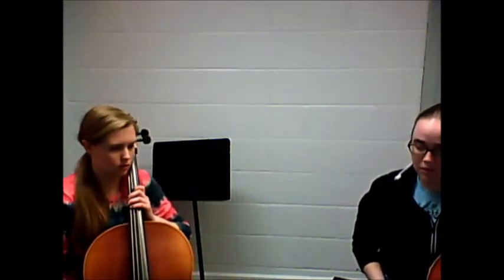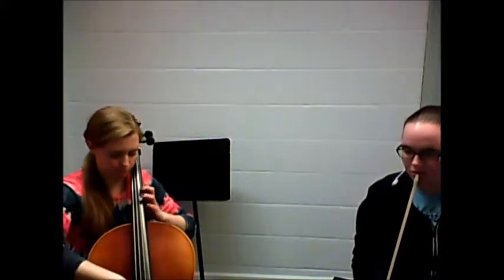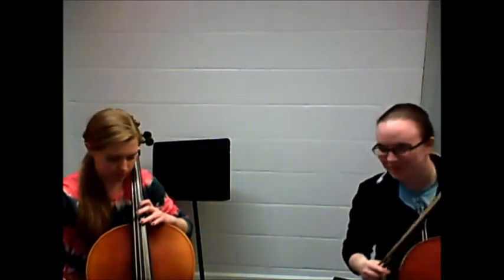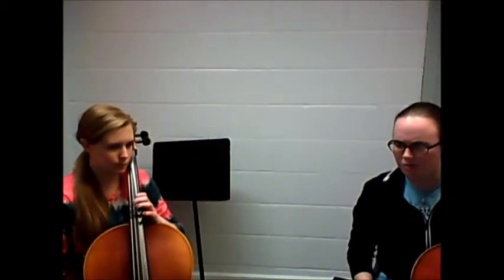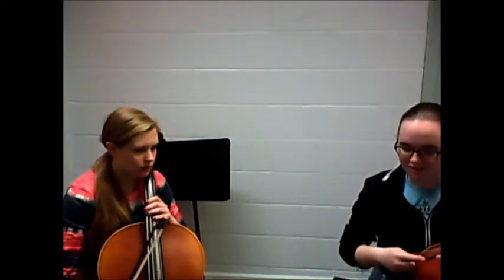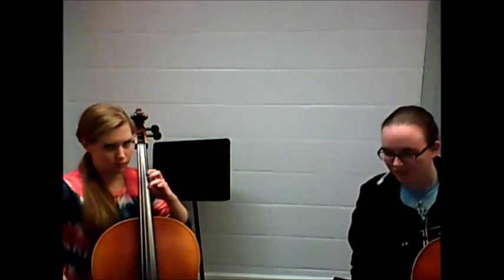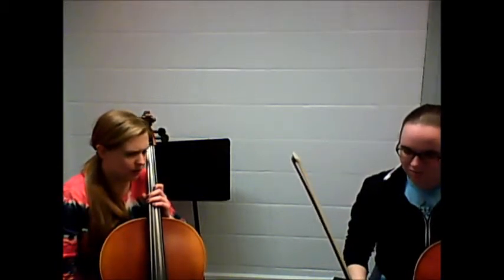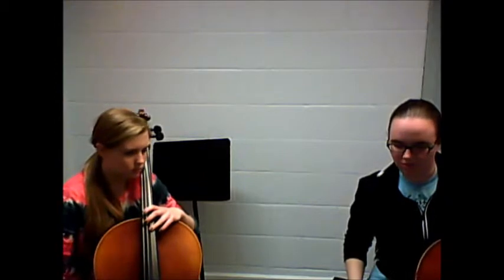Cello Lesson 6